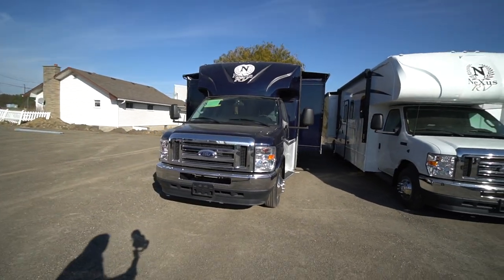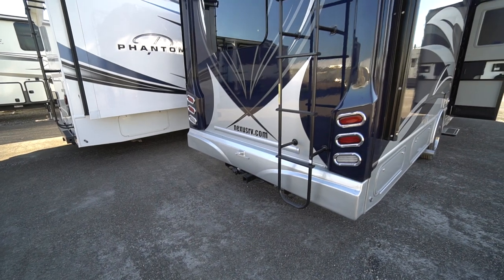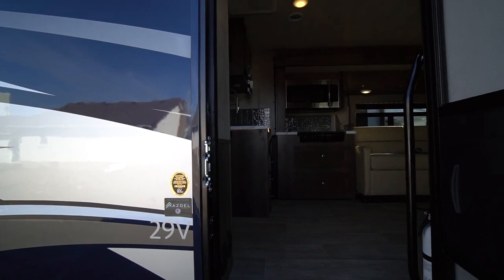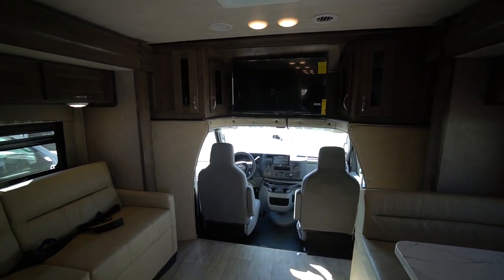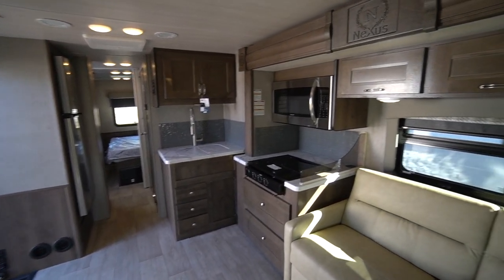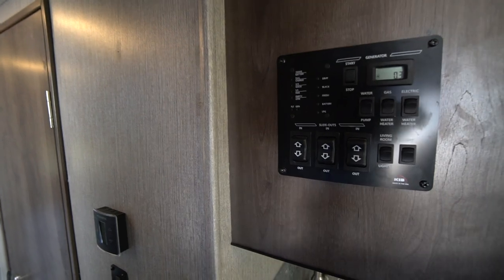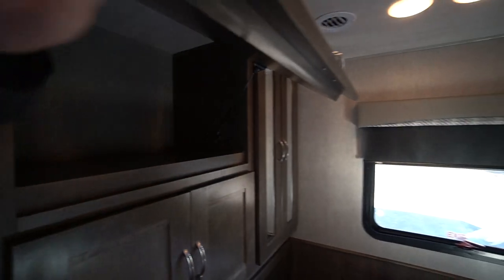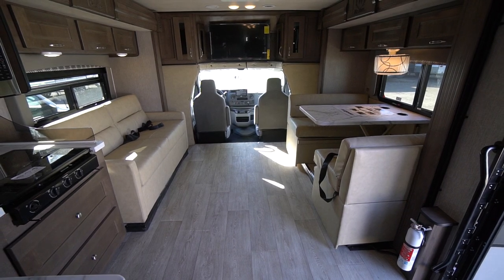2023 Nexus Viper 29V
NeXus RV’s Viper Class B+ are perfect for the true cruising family. Viper B+ features all the features of a true RV while constructed shorter, narrower, and lower than typical RVs, making it perfect to fit into those tight areas and aids in making a smooth riding and quiet machine. Most customers upgrade to NeXus RV’s Viper B+ because of the large facing living room slides, not typically offered in class B models. Every Viper features extra storage with a huge entertainment center above the driver cabin.